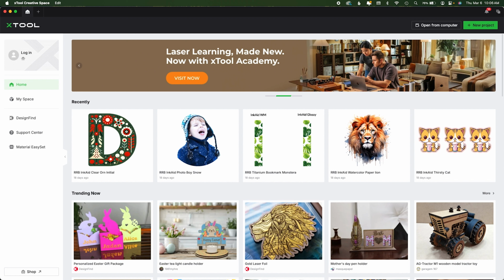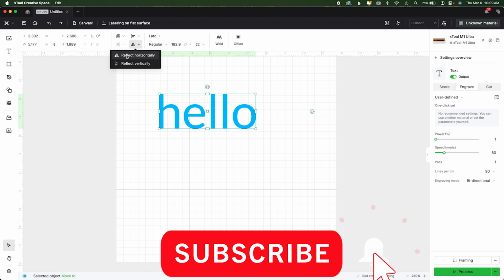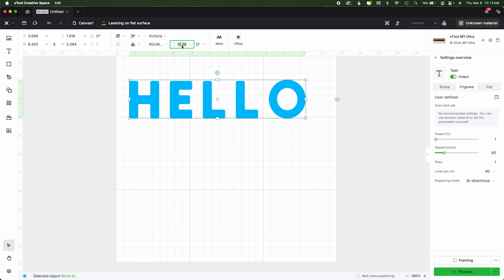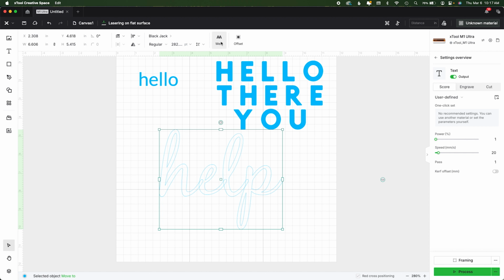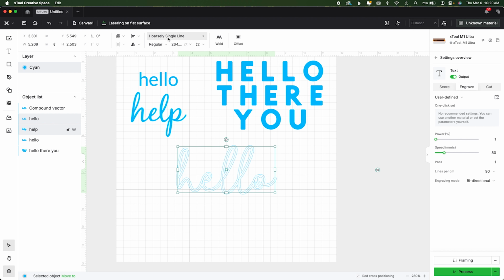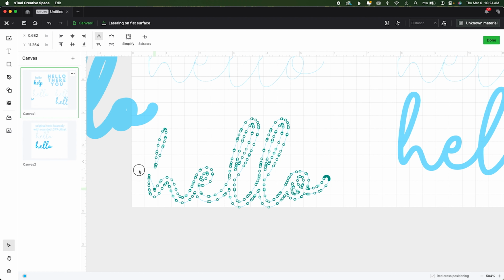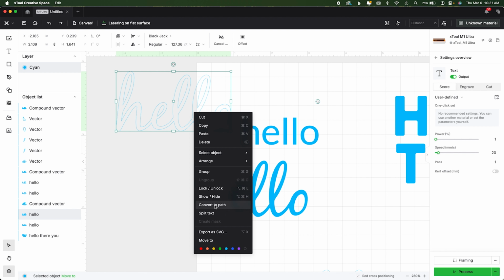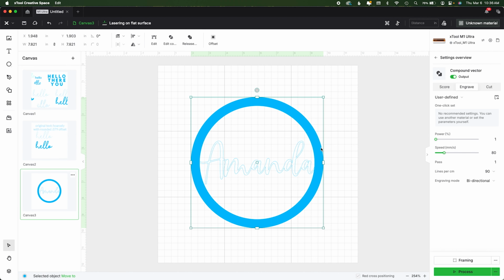xTool Software XCS 2.0 All New Text Features / Text Tutorials / Design in XCS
Learn about the new features in xTool's laser software, XCS 2.0. This walkthrough shows you REAL WORLD use to design for yourself or for customers and products.